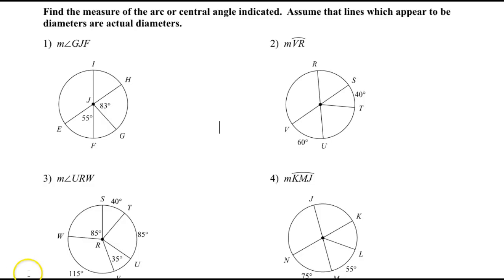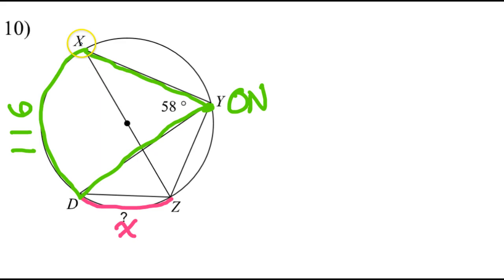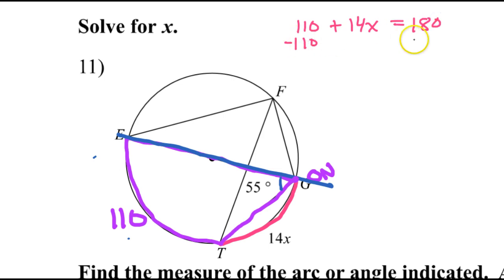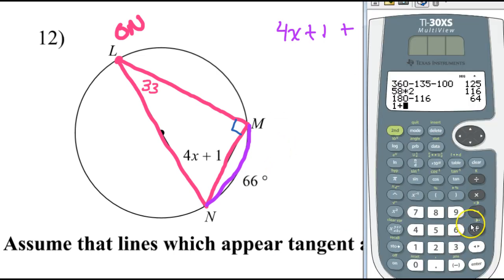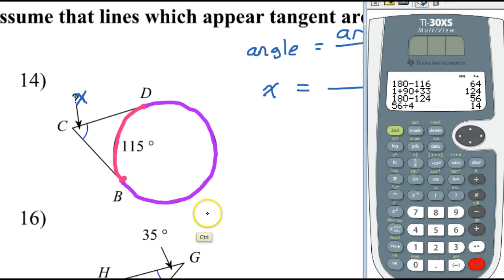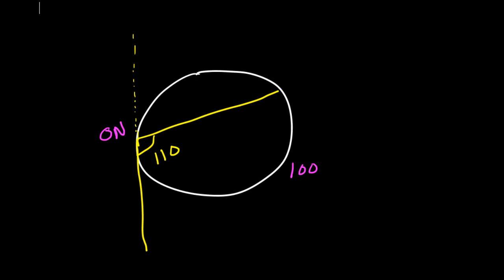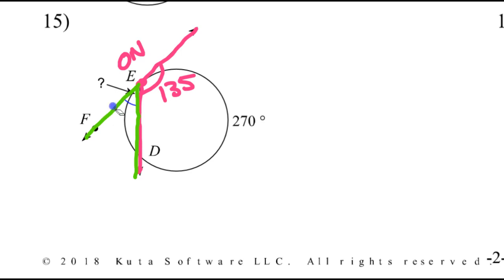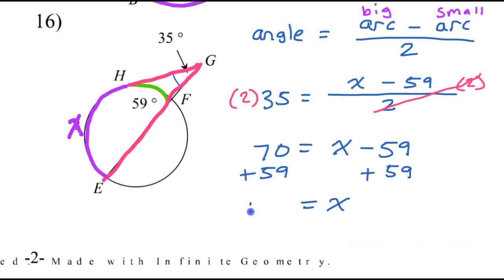Day 05 HW (09 to 16) Angle and Arc Relationships